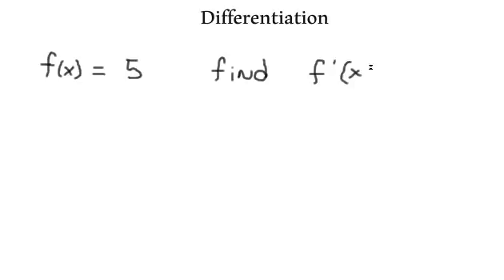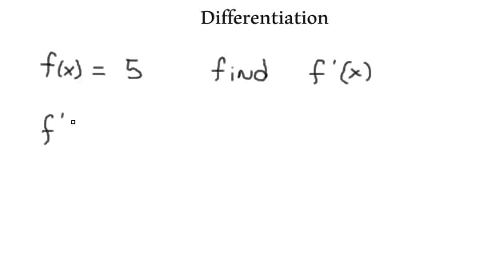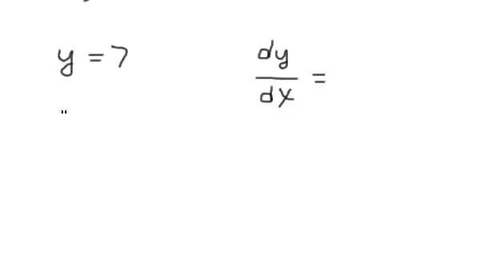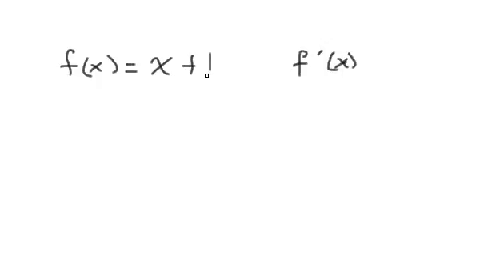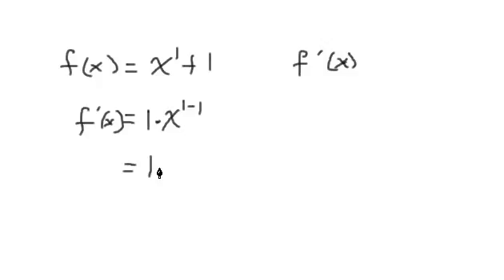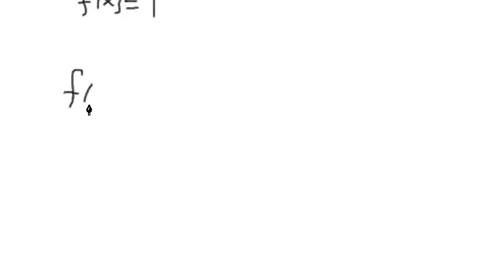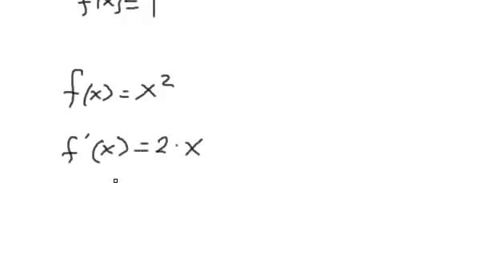Screencast by mathphix from Screenr.com